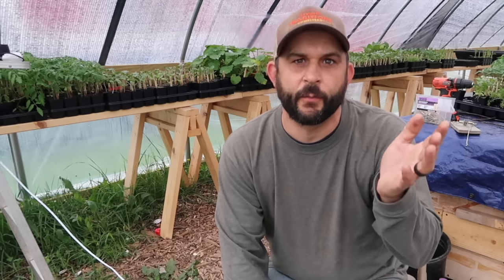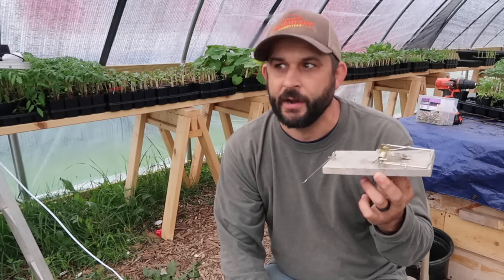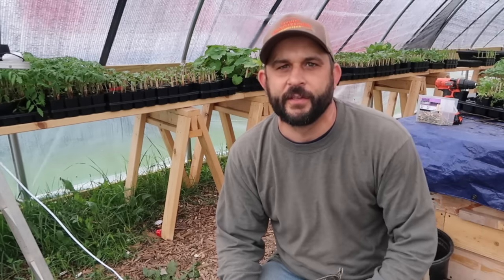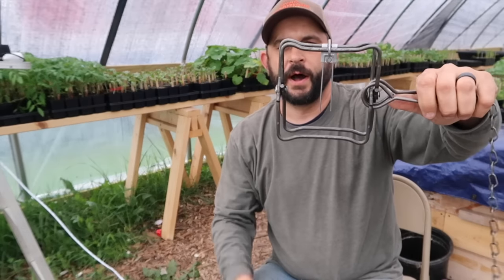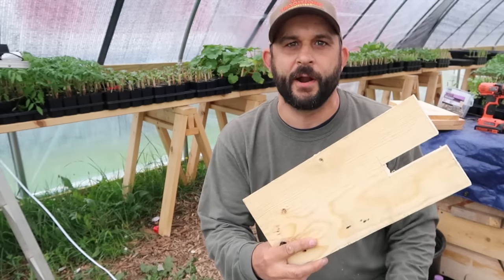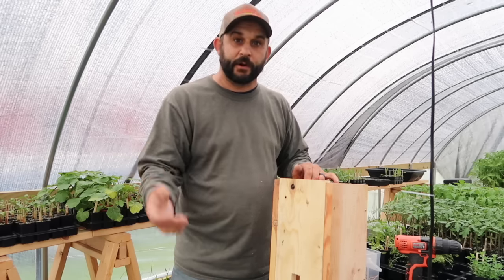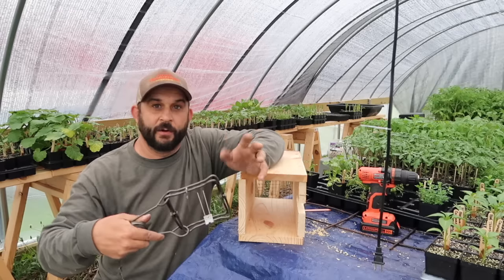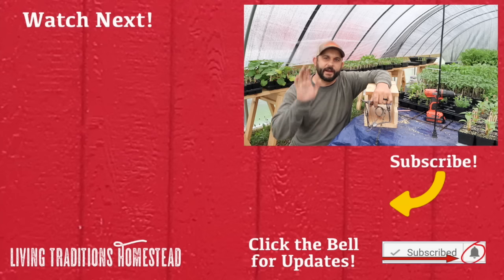No More Rats! Easy Homemade Rat Trap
I have discovered a rat in our barn and I need to get rid of it before it starts eating all of our animal feed.  Today I am building an easy rat trap using a Duke 110 Conibear trap.  This box trap will definitely get rid of our problem rat!

Etsy Shop